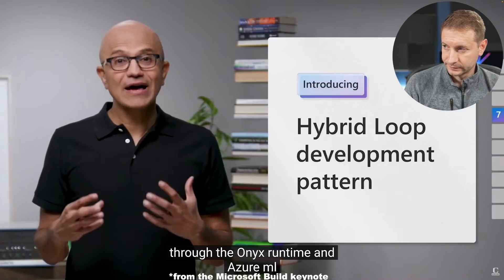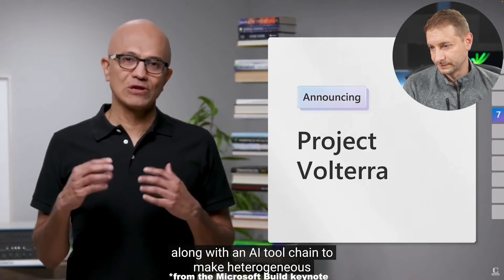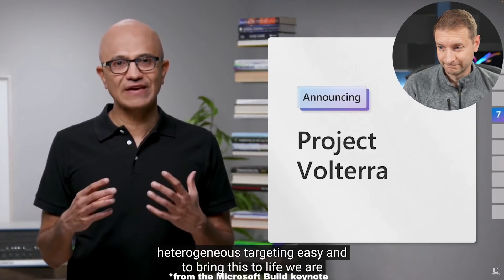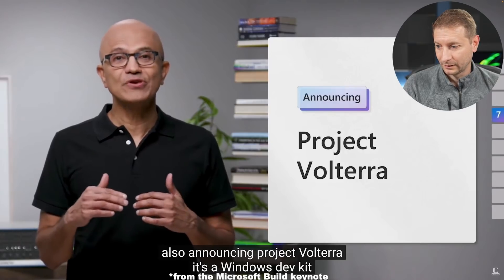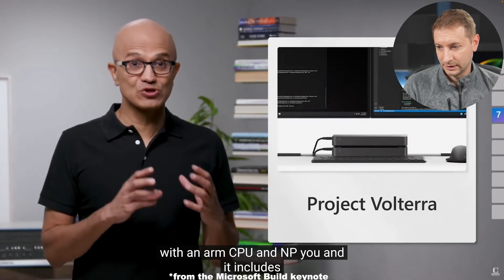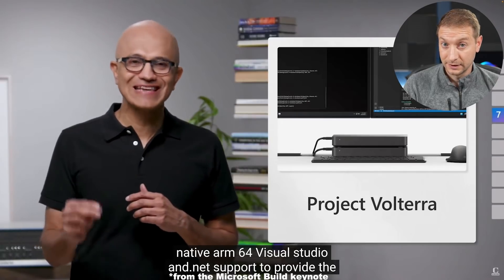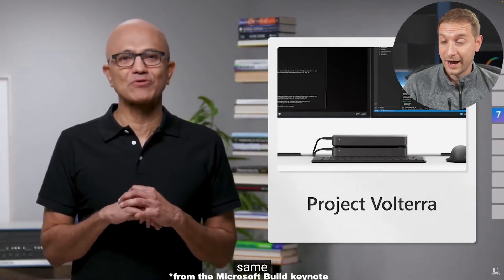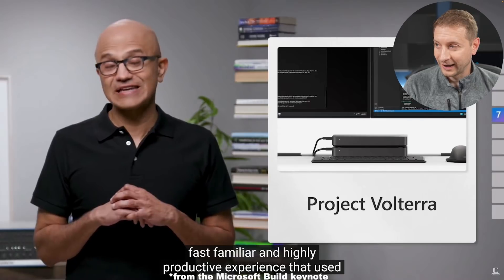Visual Studio 2022 for ARM coming soon!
A surprise announcement from Microsoft CEO Satya Nadella today at the Build developer conference.